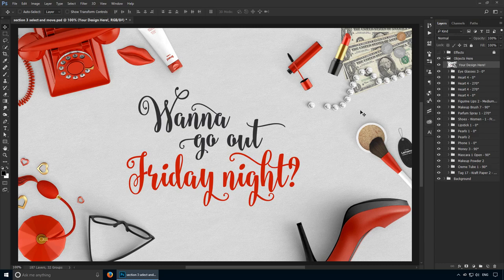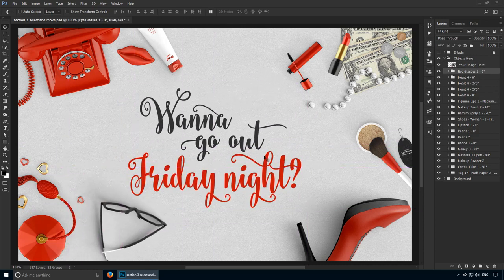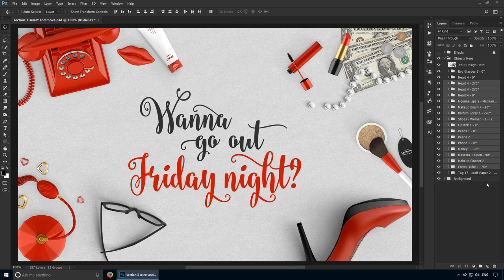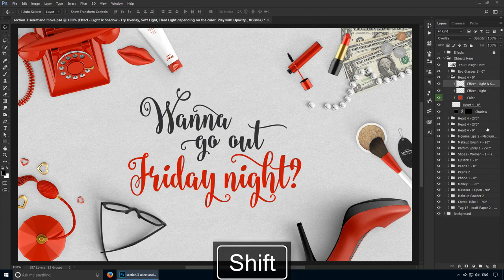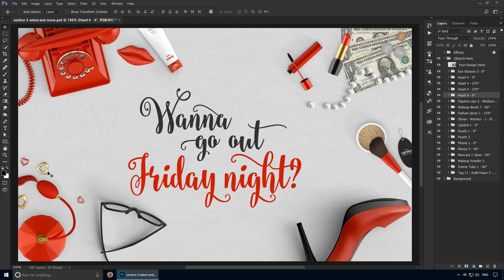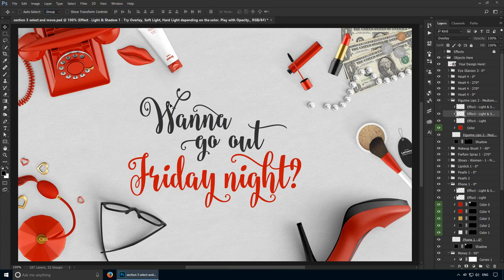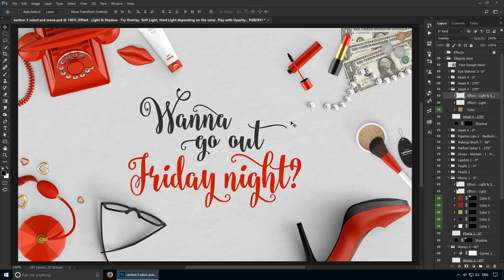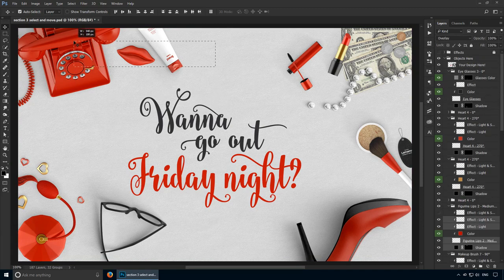5 Select Layers